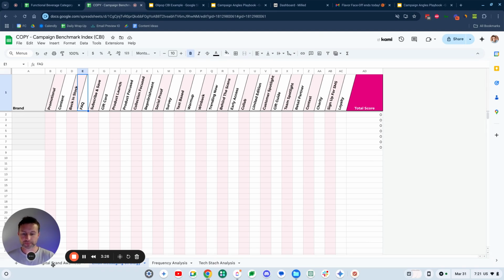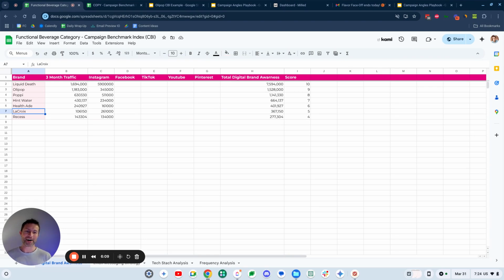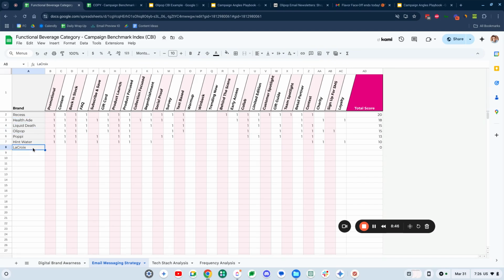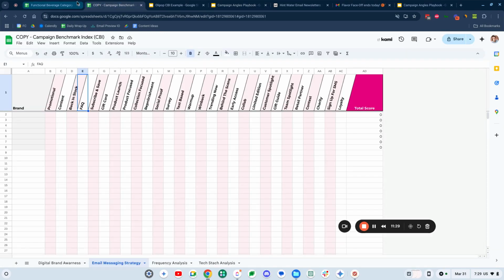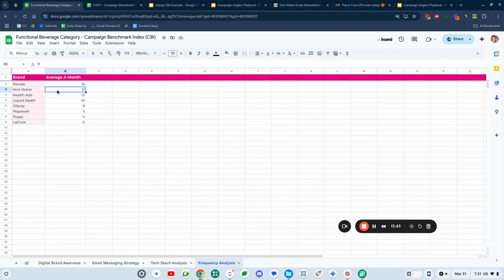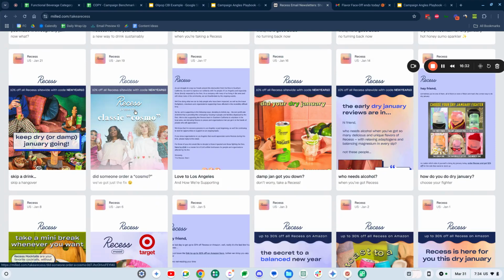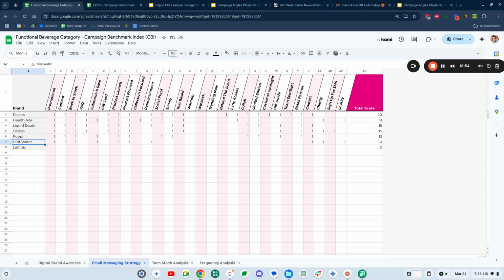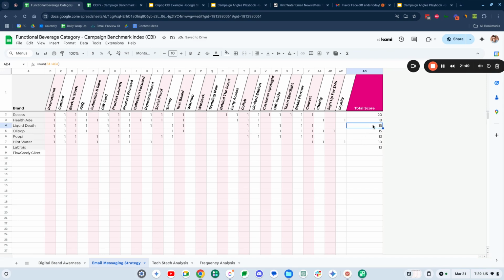How to Outperform Your Competitors' Klaviyo Campaigns [Free Tools]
✅ Need help scaling your email marketing?

🚨 Download our FREE 46+ Klaviyo system to start building your own email campaign

If you’ve ever looked at a competitor’s email or SMS campaign and thought, “How are they doing so well?”, you’re not alone. Most brands are stuck guessing what works, sending campaigns into the void, and losing ground. The smarter way? Study what’s already working and then do it better.

00:00 Introduction to Benchmarking
03:30 Analyzing Competitors
07:00 Scoring Campaigns
11:00 Tech Stack Insights
15:00 Building Reports and Strategies